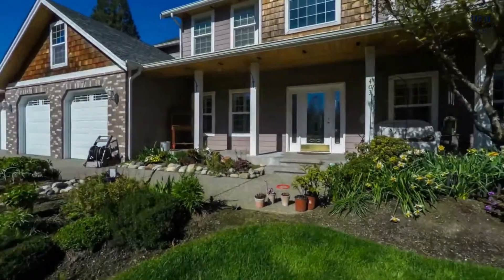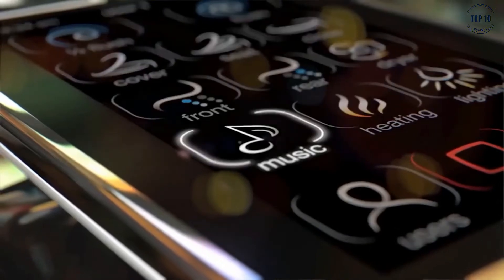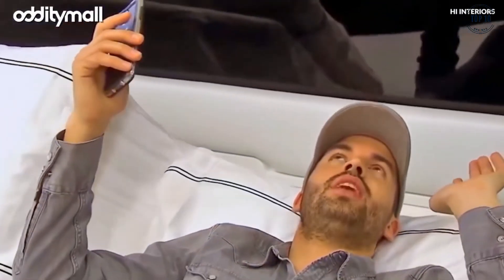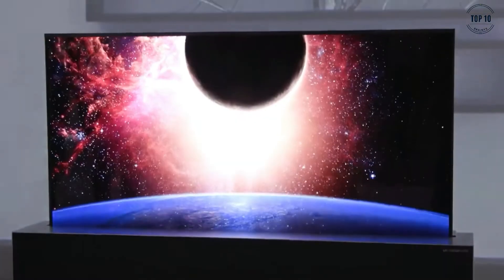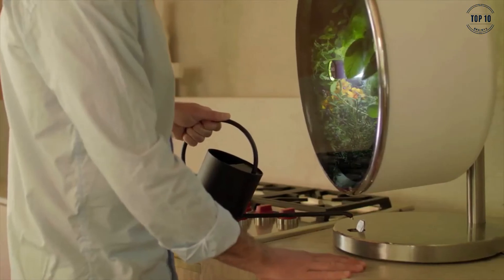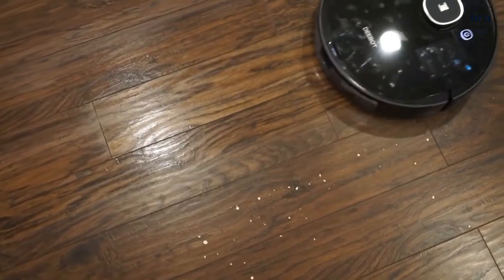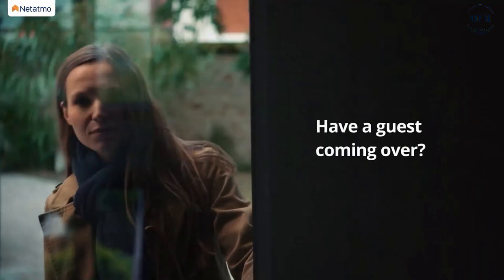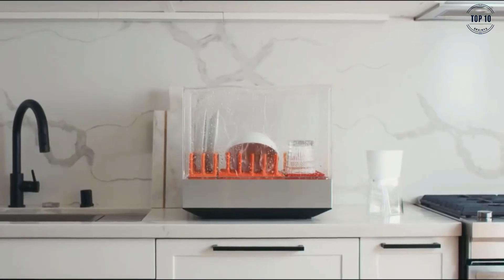Top 10 Best Home Gadgets that Everybody will want to be in their Homes l Top 10 Brainys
Next Level Top 10 Best Home Gadgets l Top 10 Brainys

artificial intelligence , ai, next level gadgets, technology gyan, technology updates , top inventions
home and gadgets , must home gadgets to have

Cryptocurrency